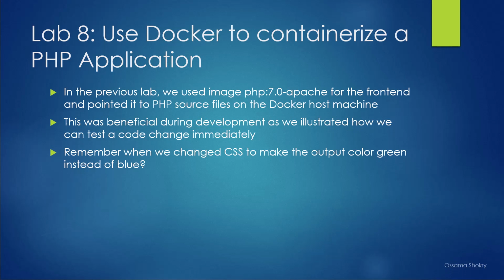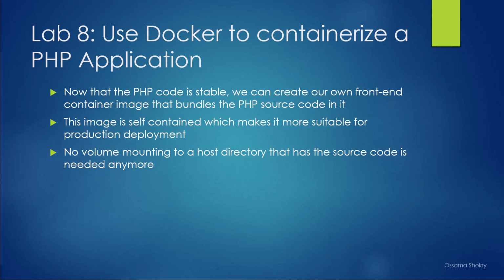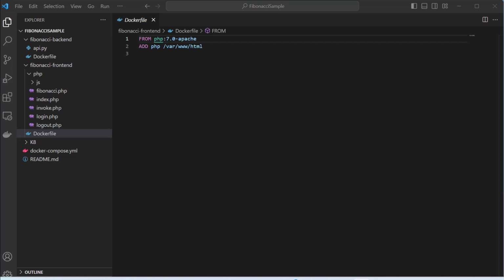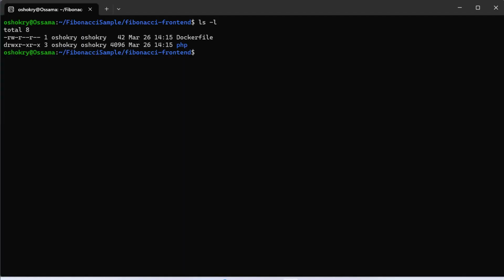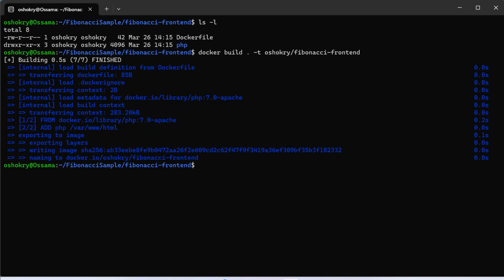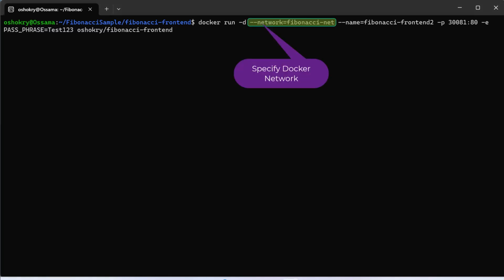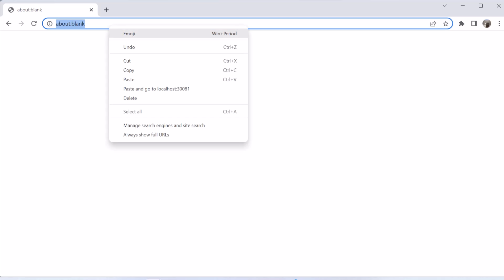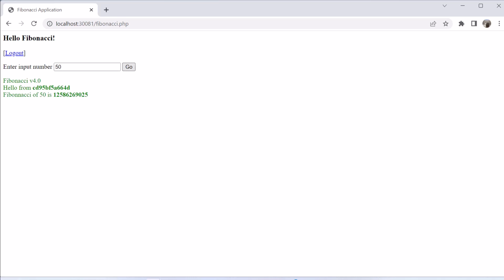6. Practical Lab: Use Docker to containerize a PHP Application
00:00 Introduction
01:29 Check the front end Dockerfile
02:13 Build the front end PHP container image
03:39 Test the front end application